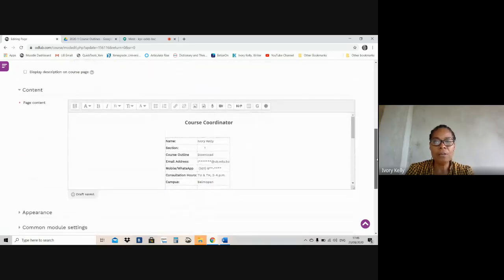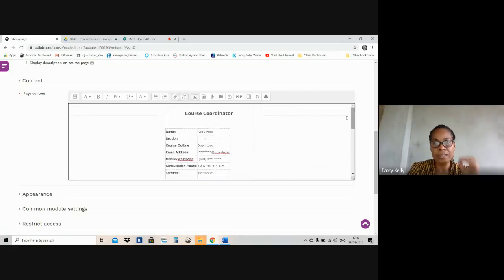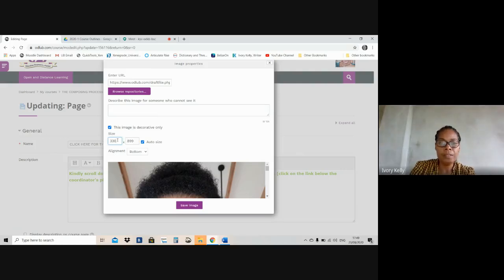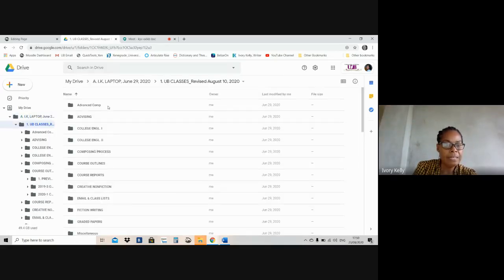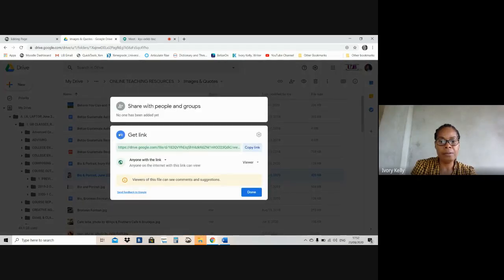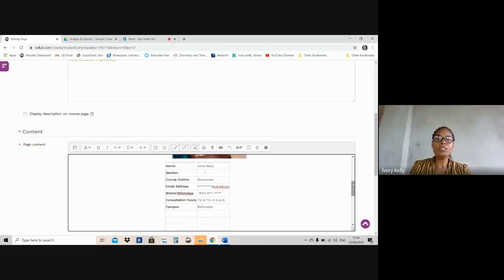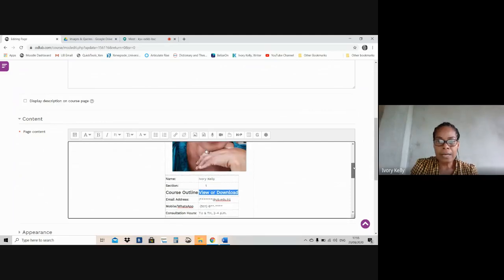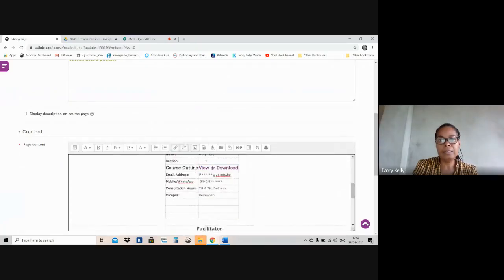Moodle Part 2: Uploading Your Course Outline, Lecturer's Bio, & Contact Info